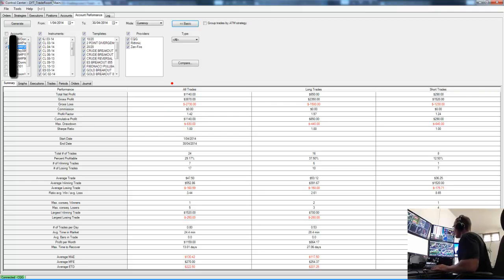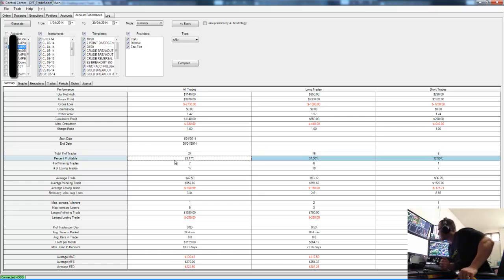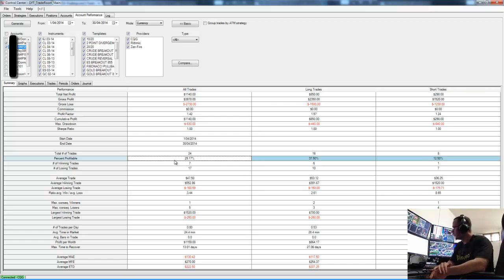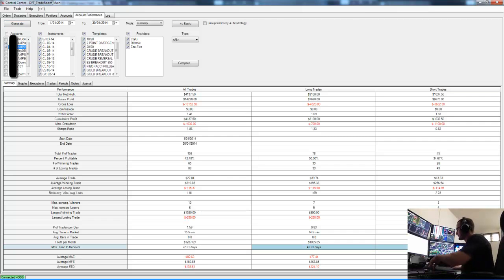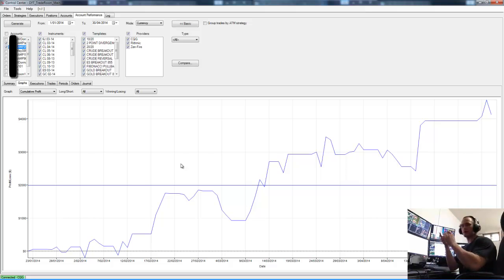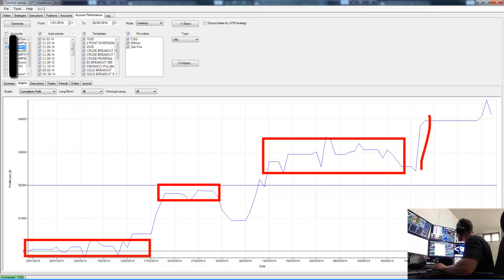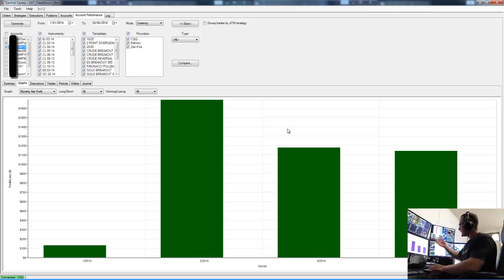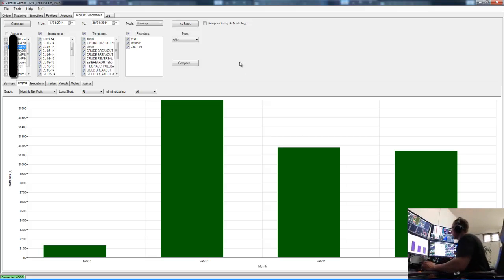Over 41% Profit Year To Date | Over 10% for April; Dynamic Futures Trading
Today we run through the year to date results and the recent month. We finished over 10% higher for April and over 41% higher for the year to date.

Dynamic Futures Trading is a Boutique Trading Education Service. We believe in smaller client base with more attention to detail. We care about the result of every one of our clients and want every single client to find success. With our training and mentoring we can help you find the dream of full time trading.

CFTC Rule 4.41. Hypothetical or simulated performance results have certain limitations. Unlike an actual performance record, simulated results do not represent actual trading. Also, since the trades have not been executed, the results may have under or over compensated for the impact, if any, of certain market factors, such as lack of liquidity. Simulated trading programs in general are also subject to the fact that they are designed with the benefit of hindsight. No representation is being made that any account will or is likely to achieve profits or losses similar to those reflected on the Website.

This is not a prospectus; nor offer on our part with respect to the sale or purchase of any securities is intended or implied, and nothing contained herein is to be construed as a recommendation to take a position in any market. The material presented herein has been obtained or derived from sources believed to be accurate, but we do not guarantee its accuracy or completeness. There have been no promises, guarantees or warranties suggesting that any trading will result in a profit or will not result in a loss. The TRADER is responsible for his own actions.

All TRADING involves risk, while there is a potential to make a substantial amount of money, you CAN LOSE a substantial amount of money as well, no matter what method you use. All trading involves risk; past performance is not necessarily indicative of future results.

You must be aware of the risks and be willing to accept them in order to invest in the futures and options markets. Don't trade with money you can't afford to lose. This website is neither a solicitation nor an offer to Buy/Sell futures or options. No representation is being made that any account will or is likely to achieve profits or losses similar to those discussed on this website. The past performance of any trading system or methodology is not necessarily indicative of future results.